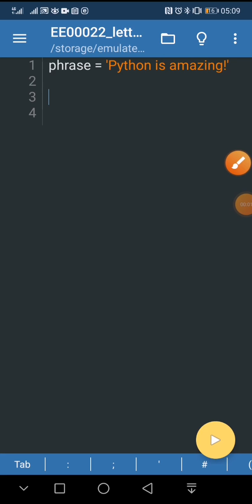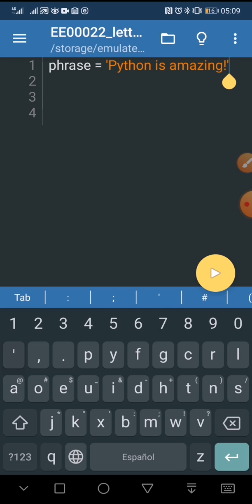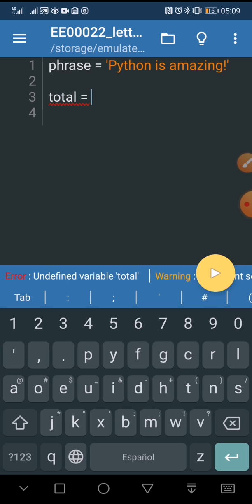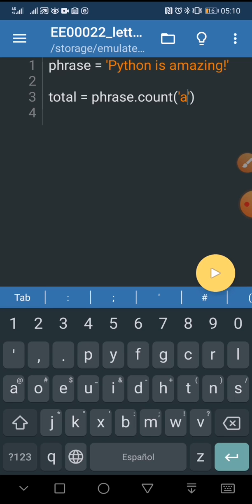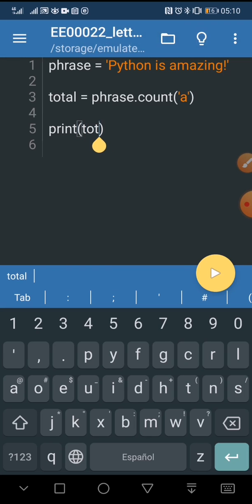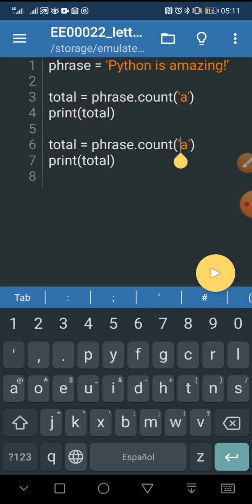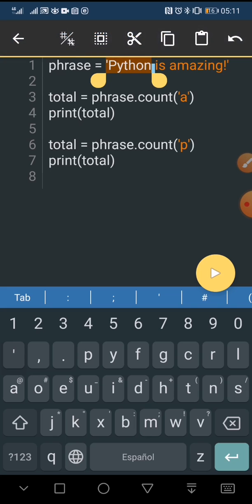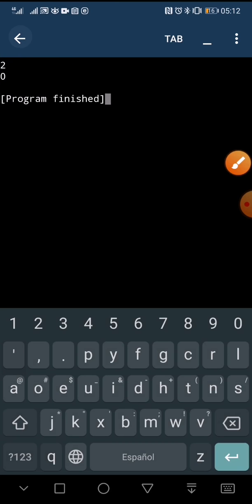Python 🐍 on Android: How to Get the Occurrences of a Character in a String with count()